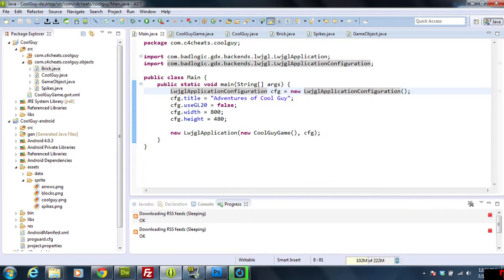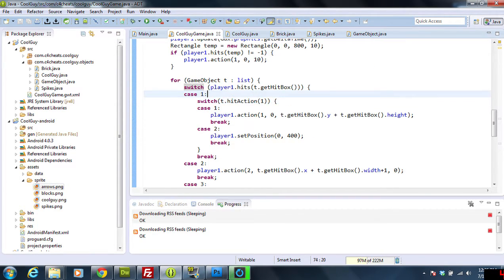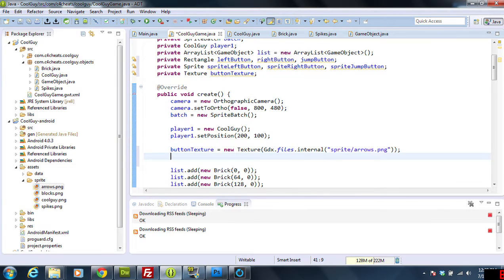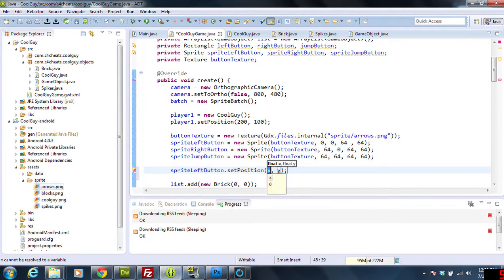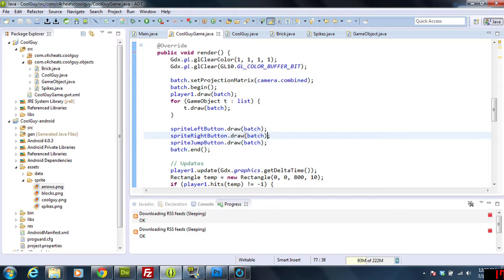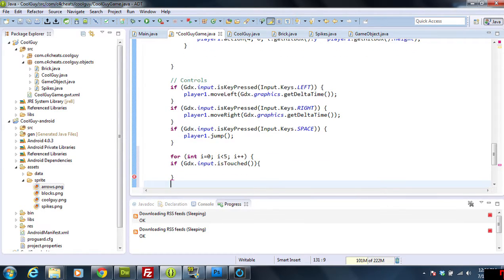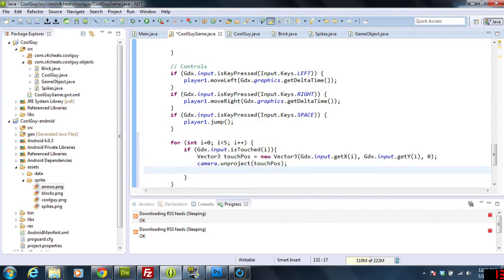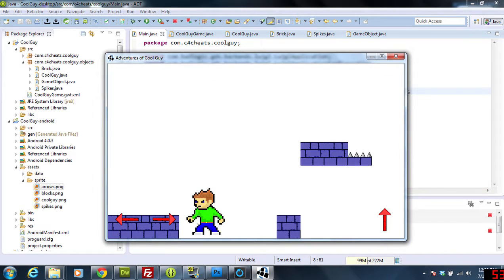Creating A Simple 2D Platformer Game with libGDX - Part 9 - Multi-Touch Controls